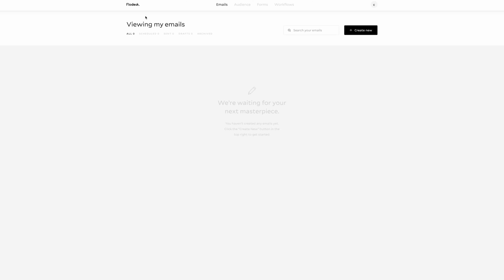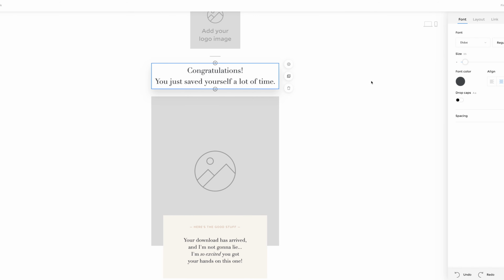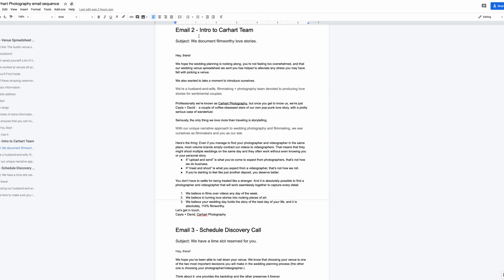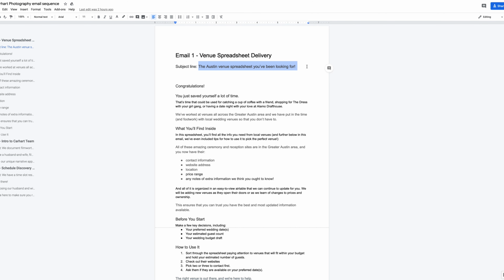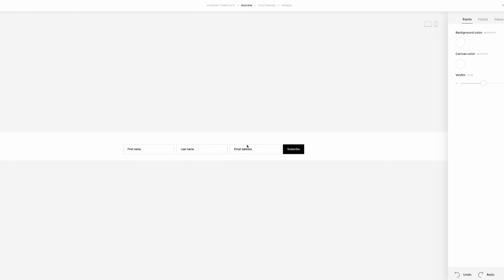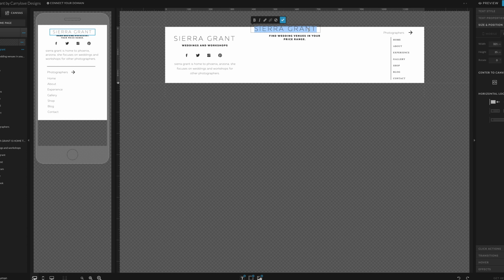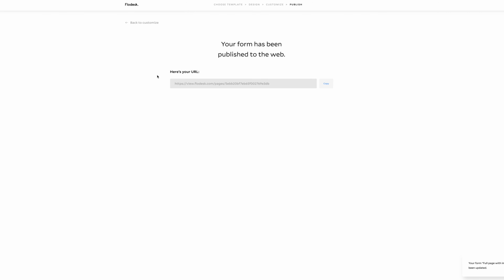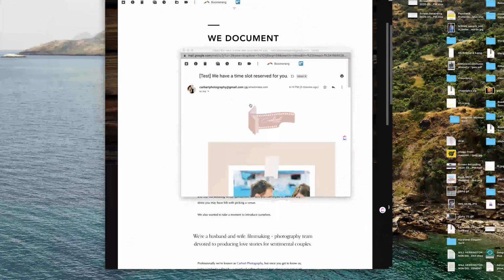How to Create a Welcome Sequence | Create a Welcome Sequence Beginning to End | Flodesk Workflow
I'm showing you how to create a welcome sequence from beginning to end. I'll set up a welcome sequence using a Flodesk Workflow.

Want to get started with email marketing? Flodesk Workflows are the easiest way to create an automated welcome sequence. I wanted to show you how to create a welcome sequence from beginning to end using Flodesk Workflows. Creating a Flodesk email sequence is a great way to get started with email marketing.

💌 Get my Weekly Newsletter filled with Branding, Website, and Marketing tips

// THE LEGAL STUFF:

CREDITS